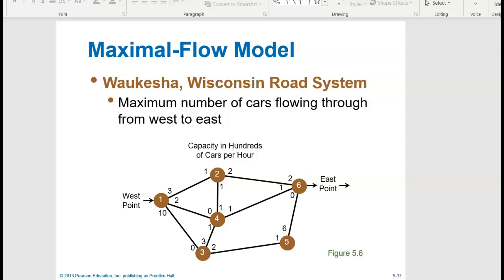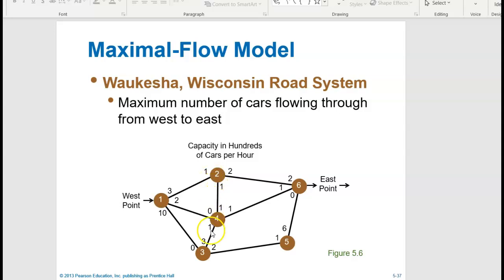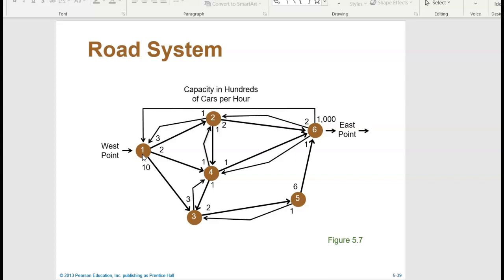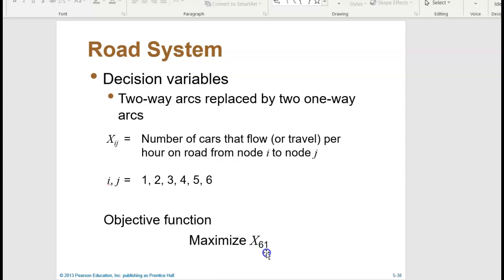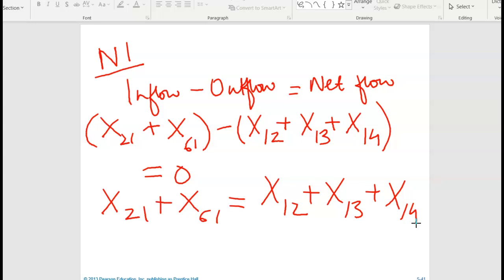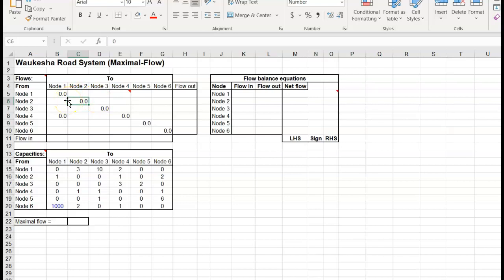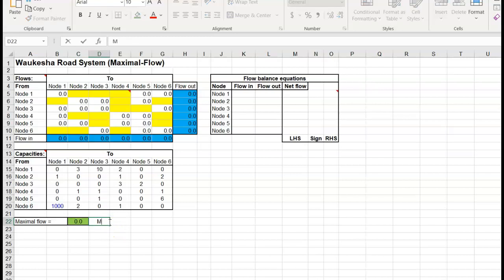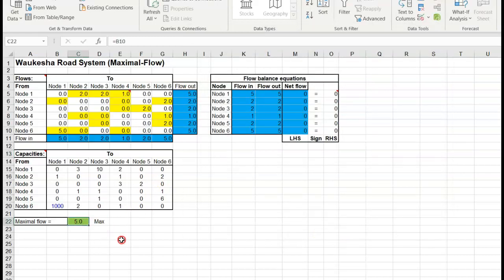Maximal Flow Models